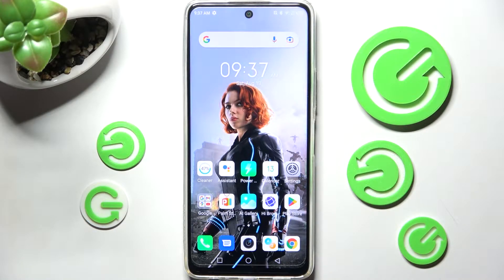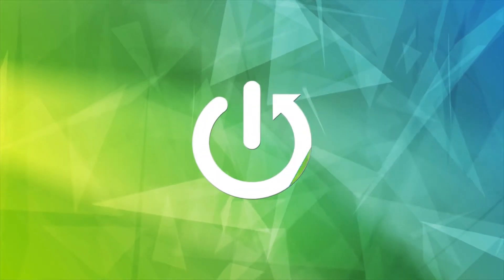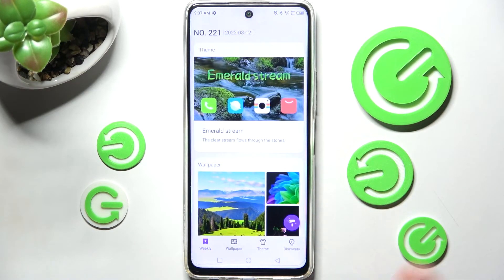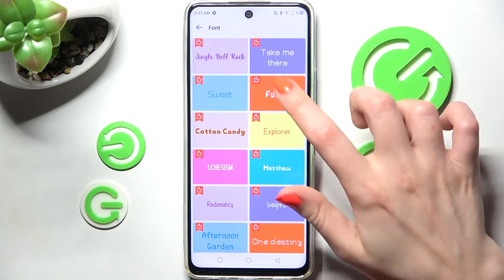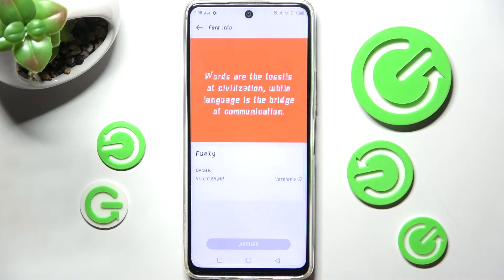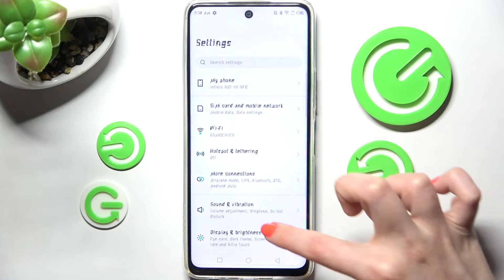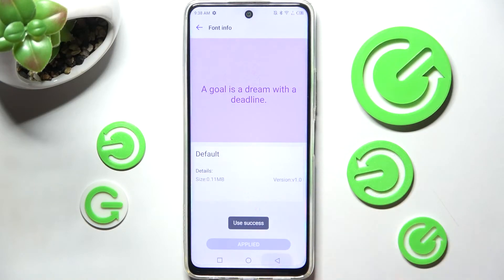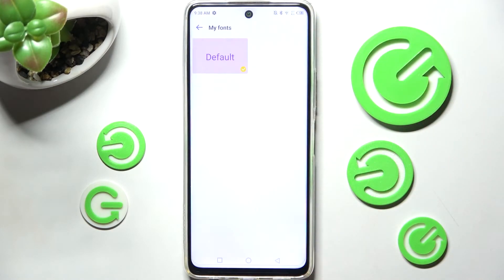How to Change Font Style on INFINIX Hot 11S - Set Up Font Style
Find out more info about INFINIX Hot 11S:
Hi! If you want to know how to change font style on INIFNIX Hot 11S, you should watch this tutorial. We will show you how to open the XTheme, then how to go to the Font Manager and finally how to set a new font on your device. Visit our YouTube channel if you want to know more about INFINIX Hot 11S.

How to change Font Size in INFINIX Hot 11S? How to change font style in INFINIX Hot 11S? How to select different font style in INFINIX Hot 11S?